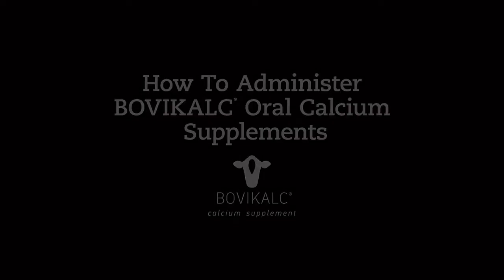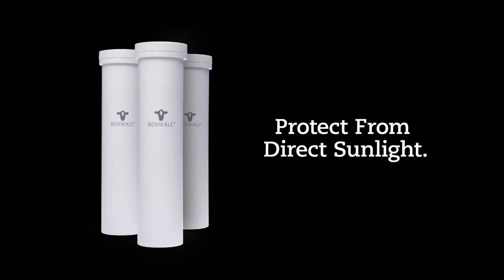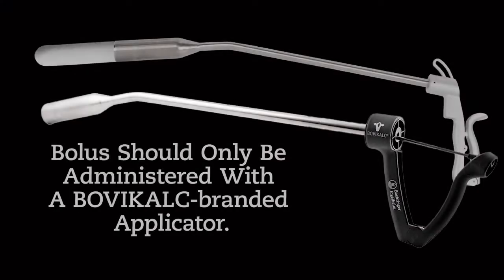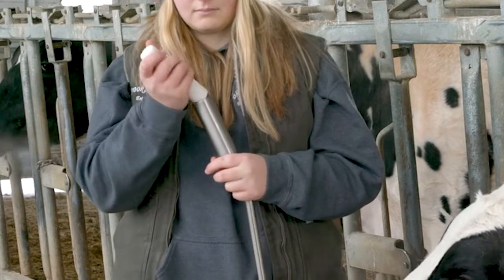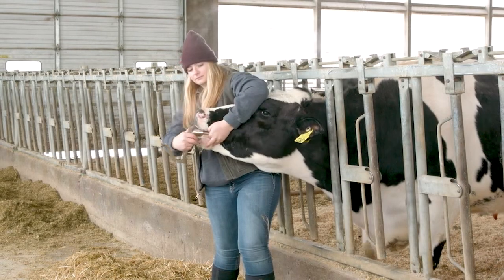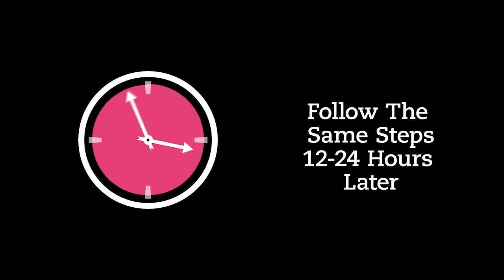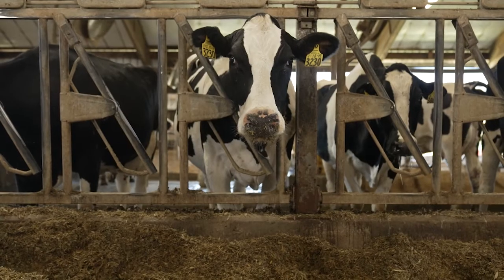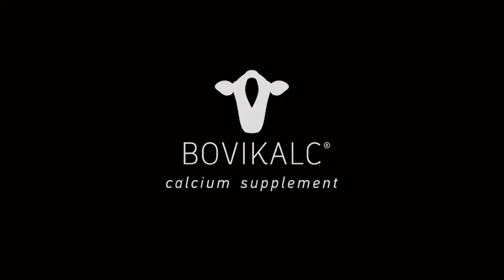How to Give BOVIKALC® Oral Mineral Supplements ​​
See how to properly give BOVIKALC to help protect your cattle from subclinical hypocalcemia. ​

BOVIKALC® is a registered trademark of Boehringer Ingelheim Vetmedica GmbH, used under license. US-BOV-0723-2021-V4​